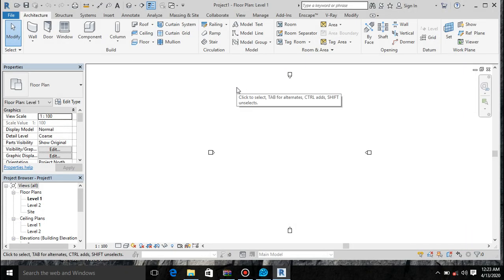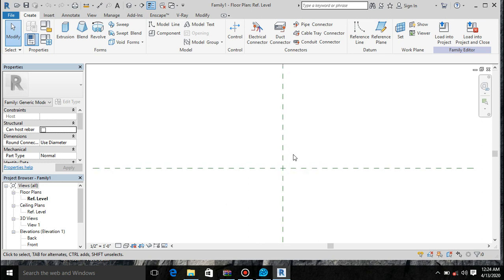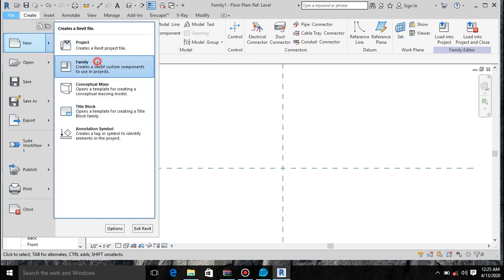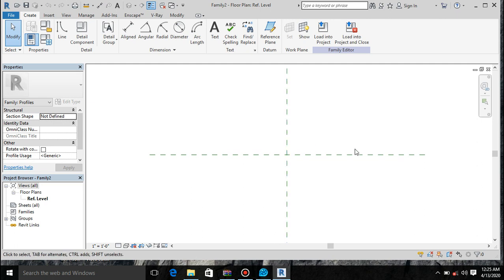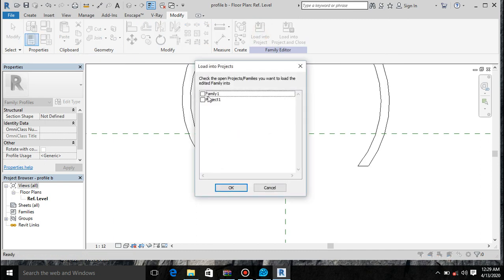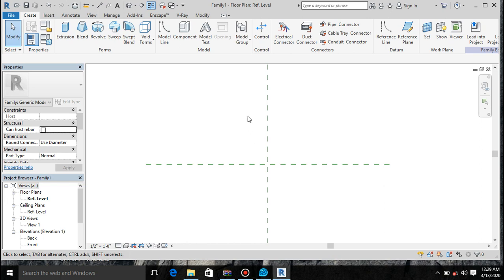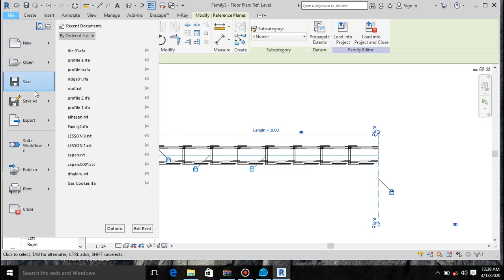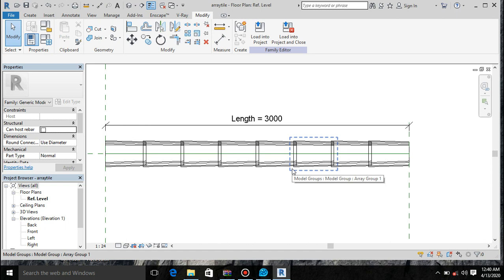How to create 3d roof tiles in Revit lesson 3